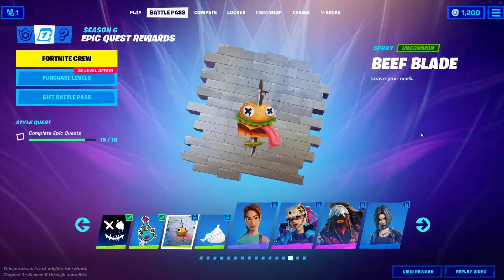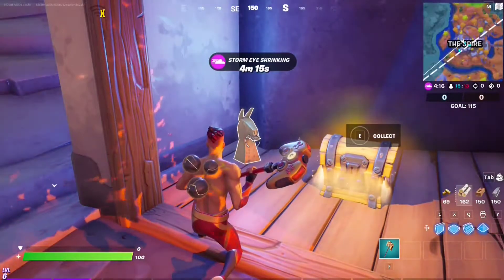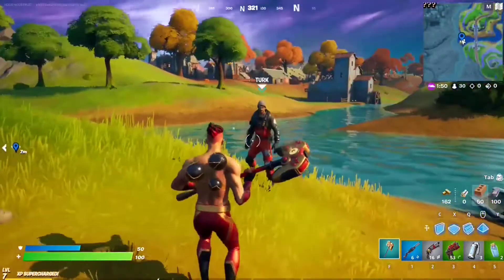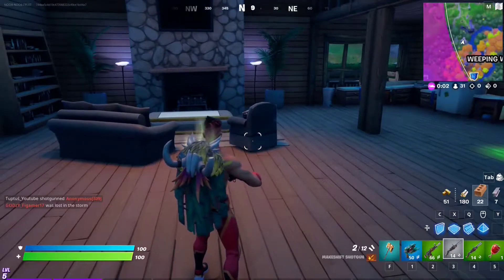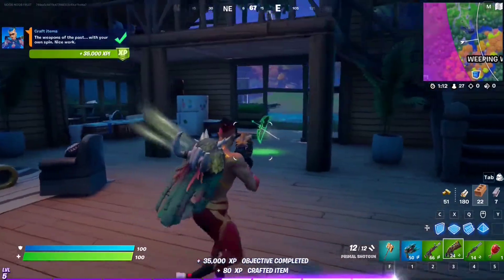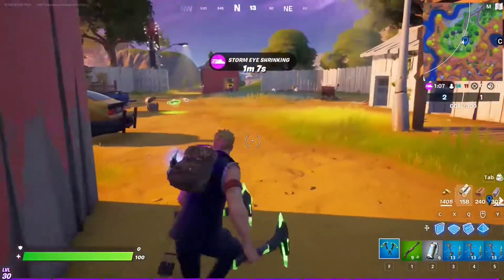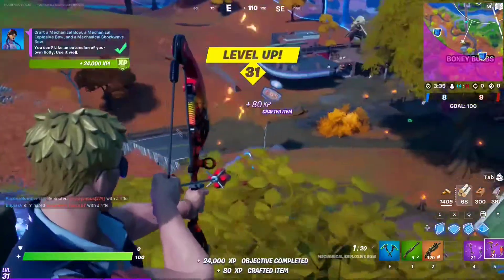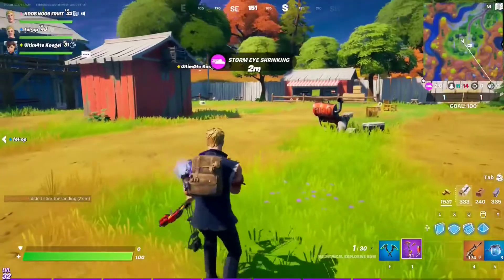How To Unlock The BEEF BLADE Spray In Fortnite Chapter 2 Season 6 - FULL GUIDE !